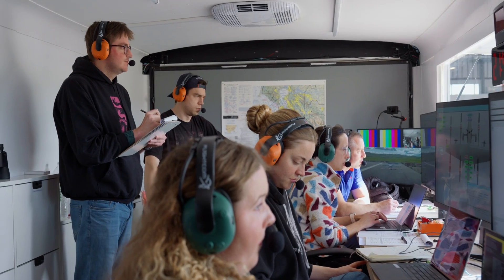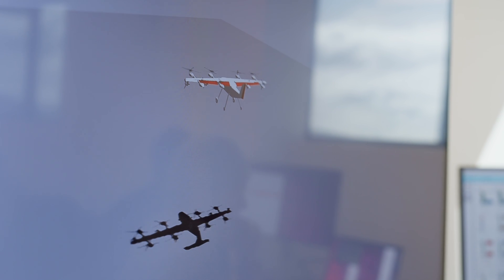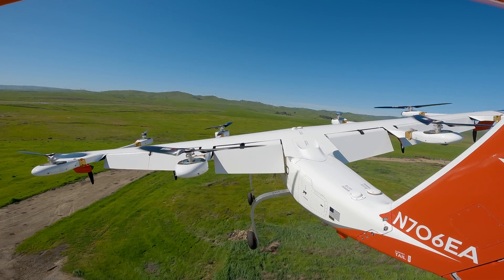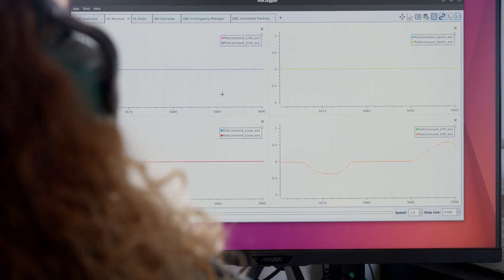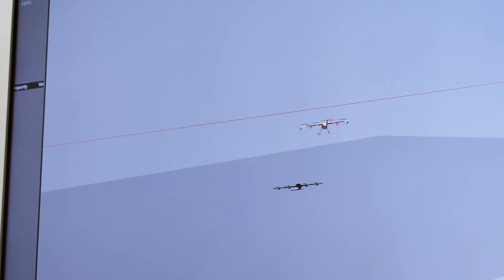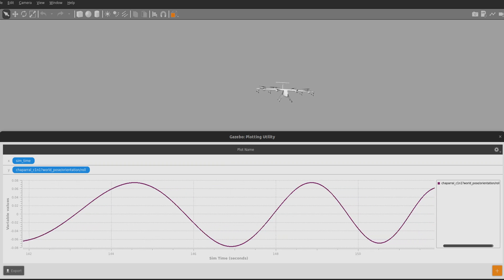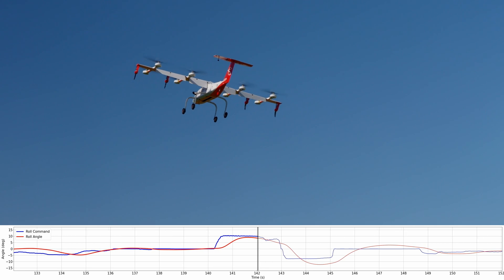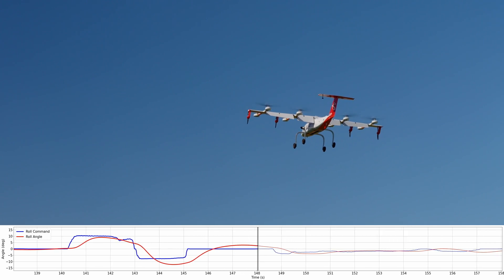Elroy Air's Approach to Flight Controls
Flight Controls Engineer Pablo Menendez-Aponte talks about our approach to flight controls, building a stable and predictable aircraft, and our path to autonomous flight.

hashtag#Chaparral hashtag#hVTOL hashtag#flighttesting hashtag#flightcontrols